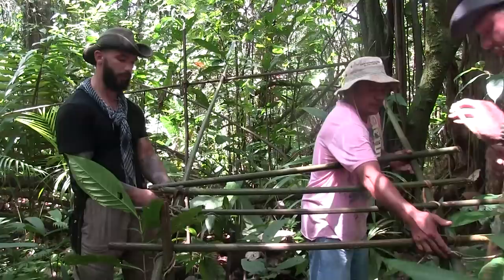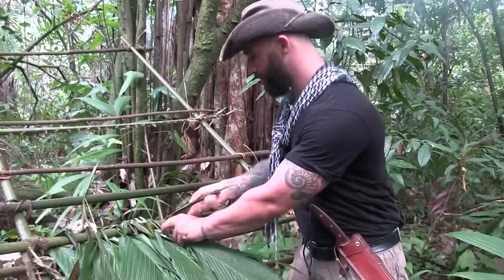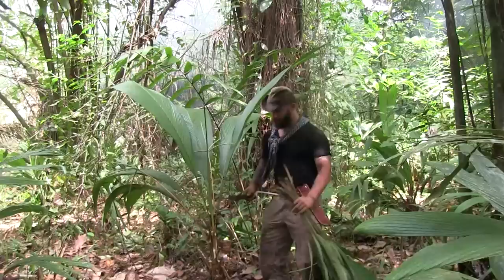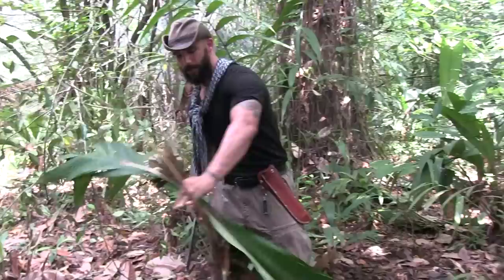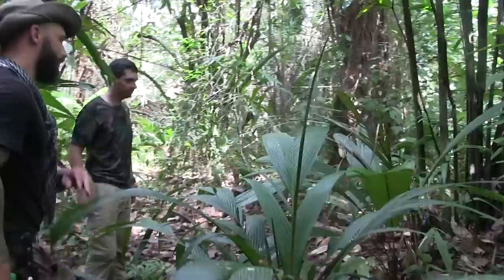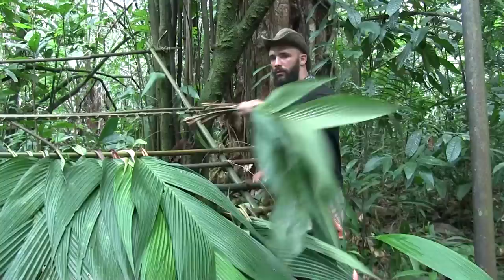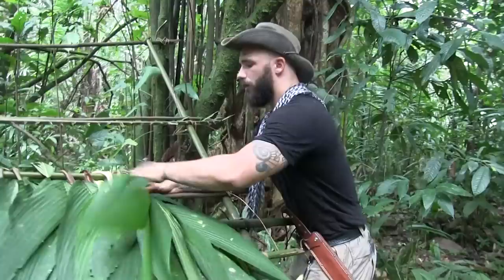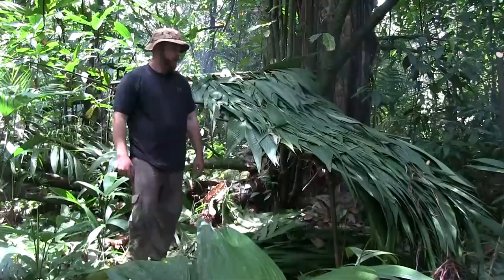Jungle Survival Shelter -Thatching a Lean Too w Palm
This video demonstrates how to thatch a roof in under an hour for building a jungle shelter from palm.